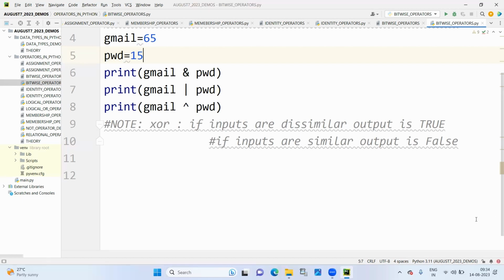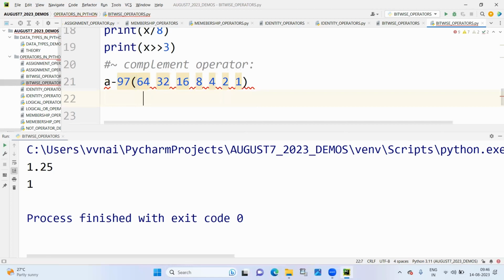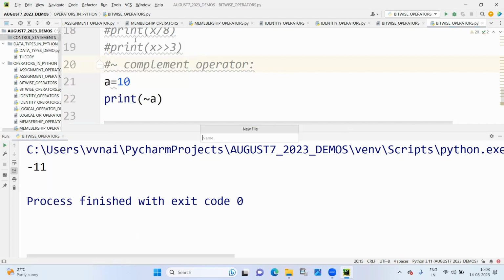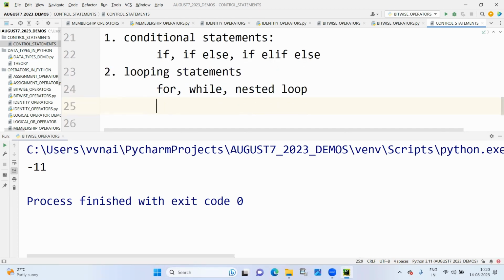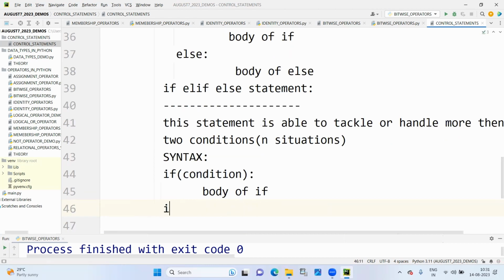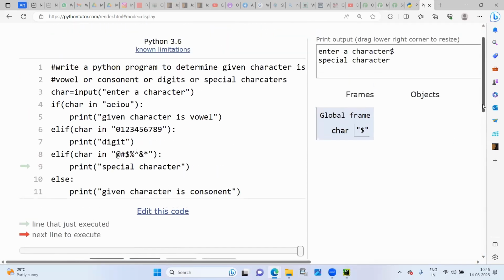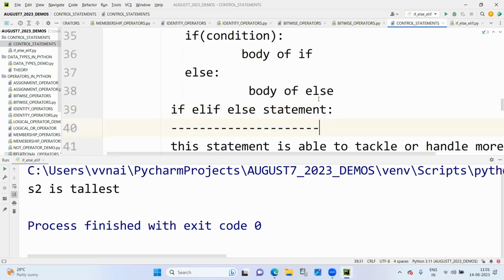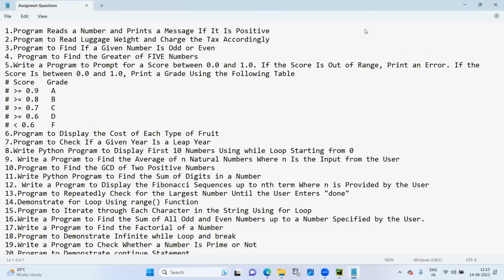Session 5.1 | Python Training - Operator Control Statements in Python | Srini Software Training